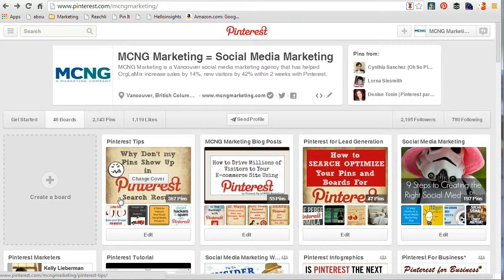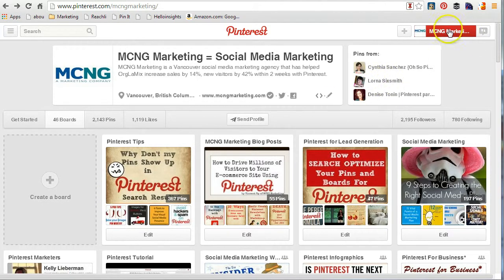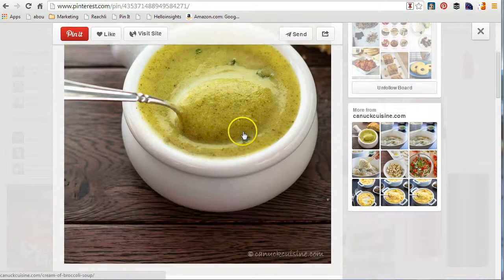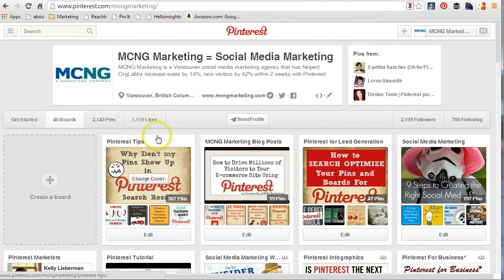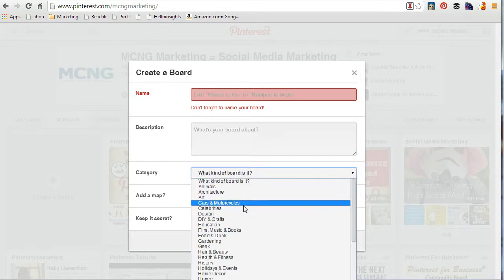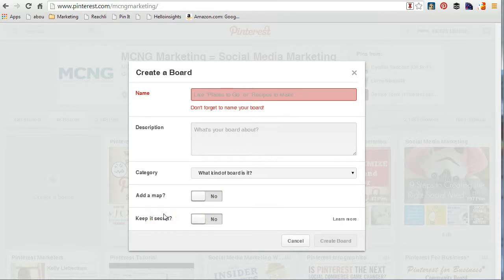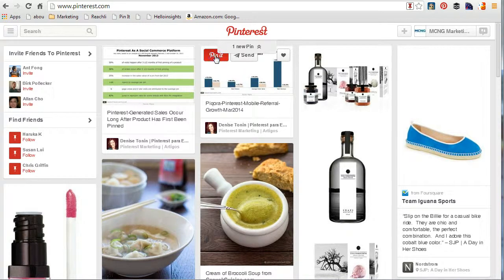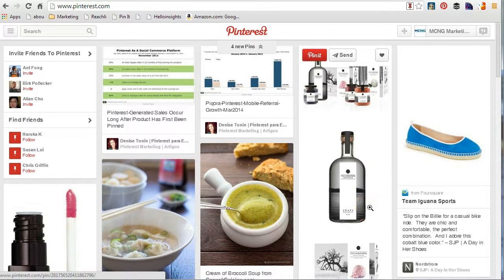Pinterest Terms: Pins, Boards, and Repins, What are They?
Pinterest Terms: Pins, Boards, and Repins. Basic terms on Pinterest by Vincent Ng